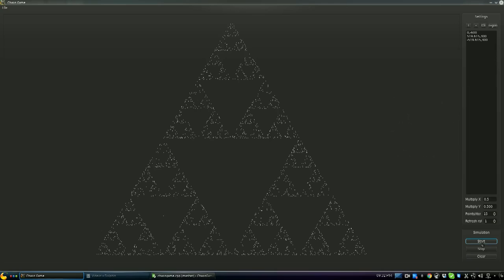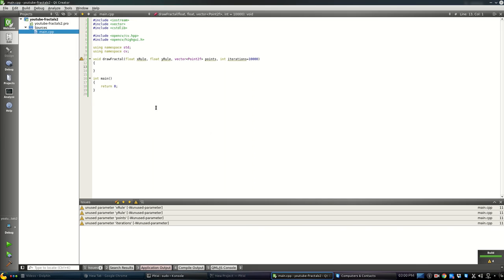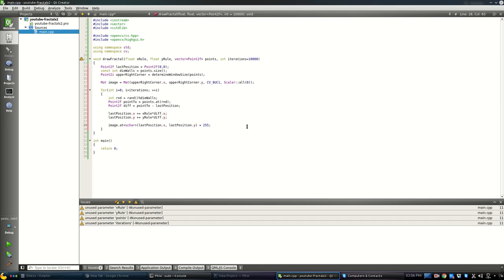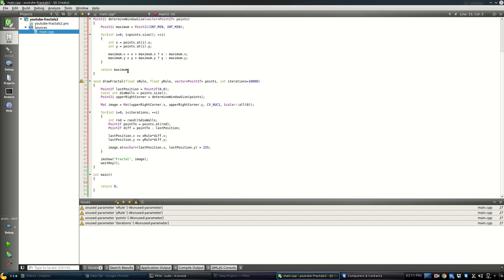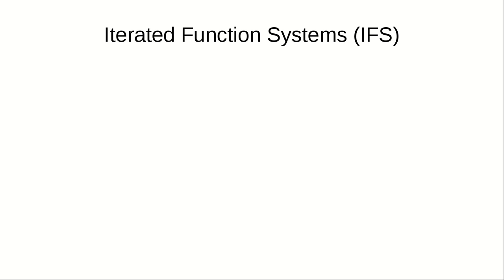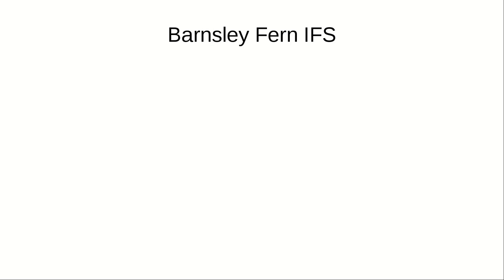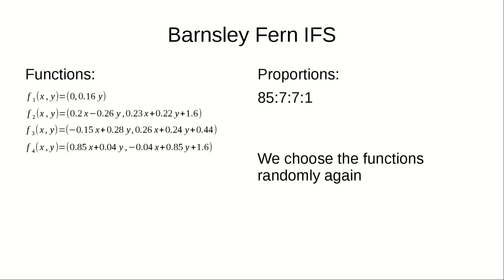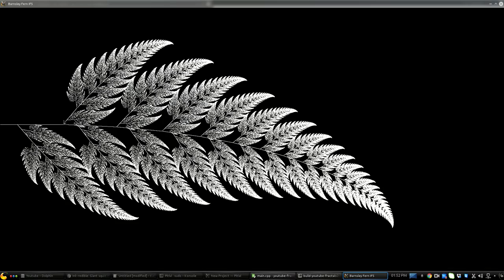Generating fractals in C++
In this video I'm showing how to generate fractals using Chaos Game and Iterated function systems. We begin with Sierpiński's triangle using simple version of chaos game, then do it again using IFS, and finally we proceed with something more complicated which is Barnsley Fern.